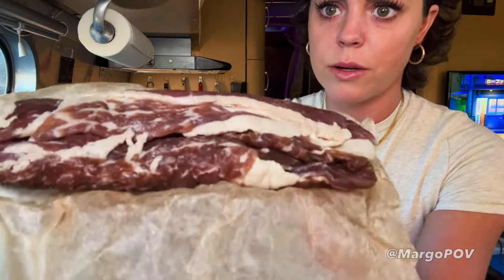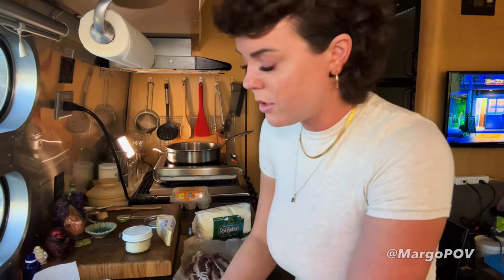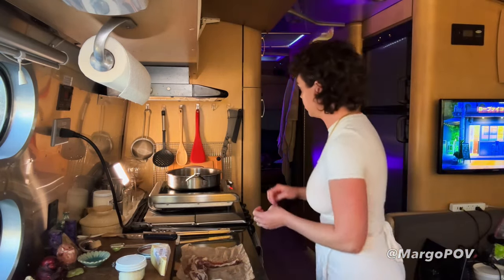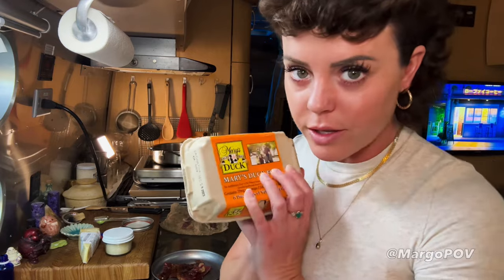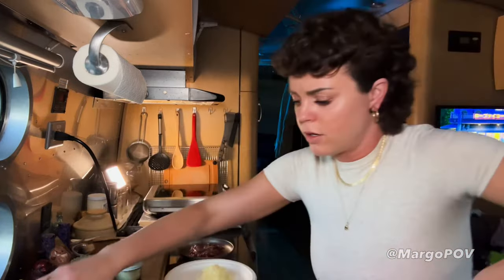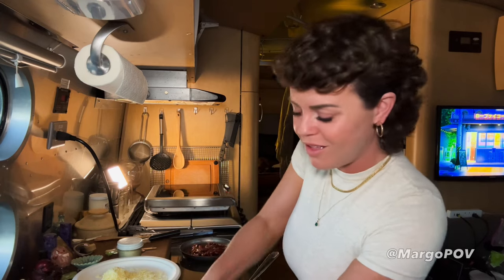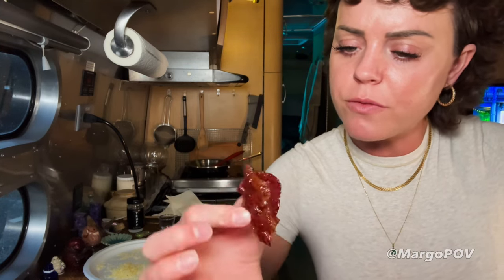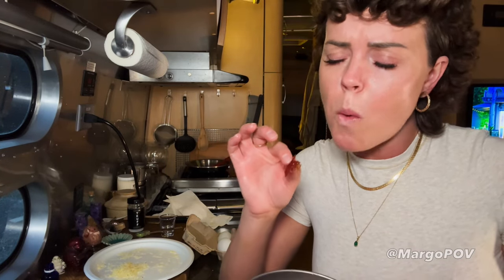I found Beef Bacon!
Not all beef bacon is the same! I found some at my local butcher shop tho and decided to give it another try! I tried store pre packaged beef bacon once and it just wasn’t good. I asked the guy how he recommended me preparing it and he said just cook it a little longer than normal until all the way cooked! BEST Bacon beef I’ve had so far! Xoxo